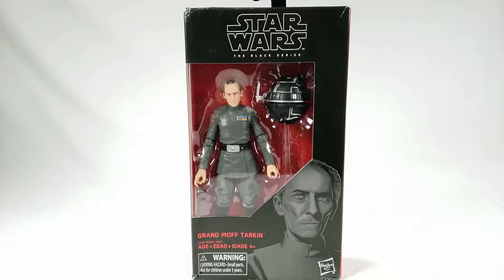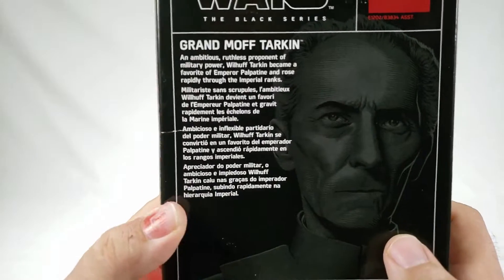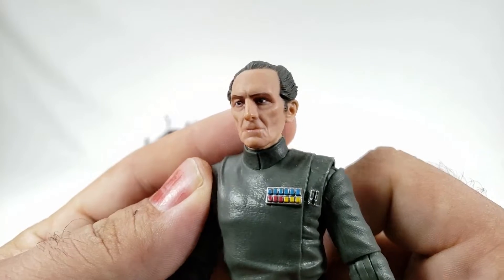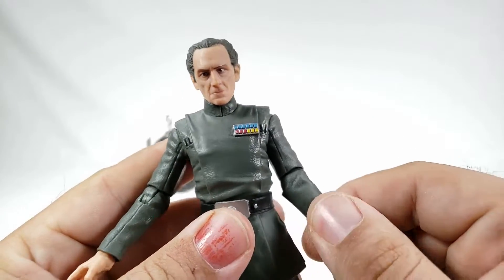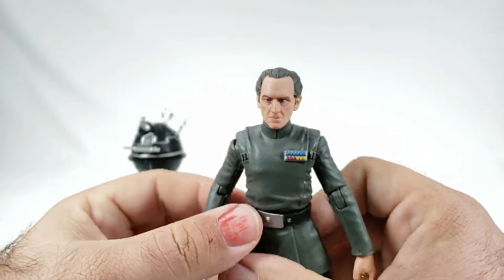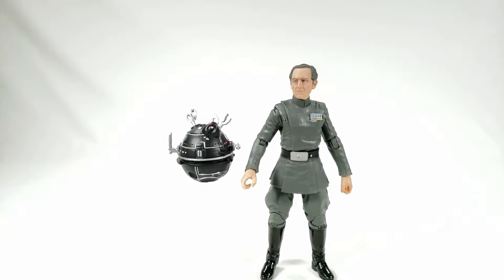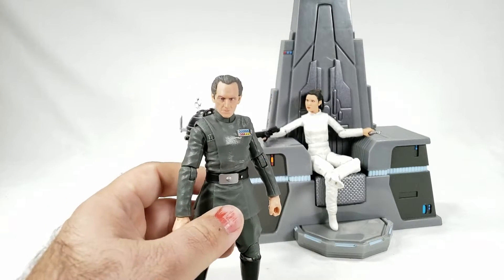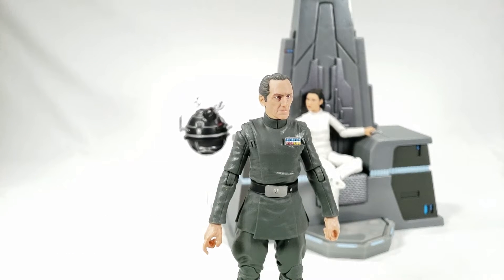SHOKY QUICKIE: STAR WARS BLACK SERIES GRAND MOFF TARKIN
Thanks to my Patrons:
SteelAngelJohn
Andy Tubbs
Kolby Britton
TheKrowSama
Rodimus 13